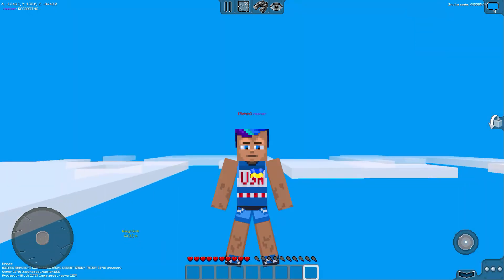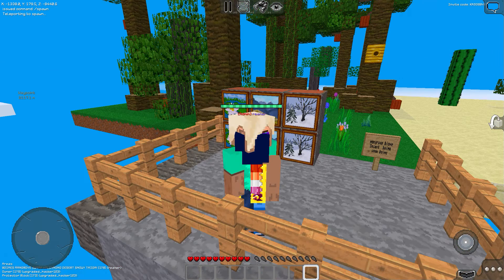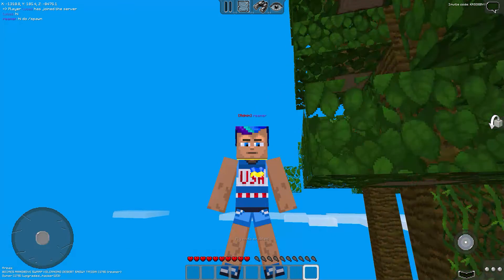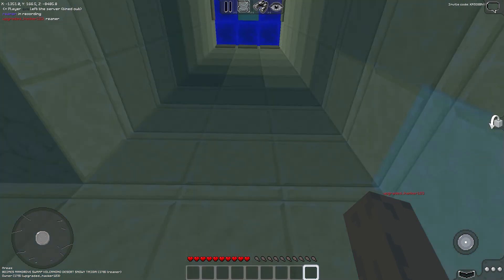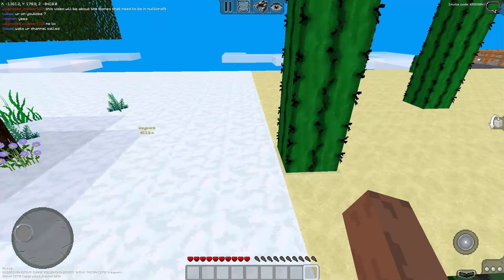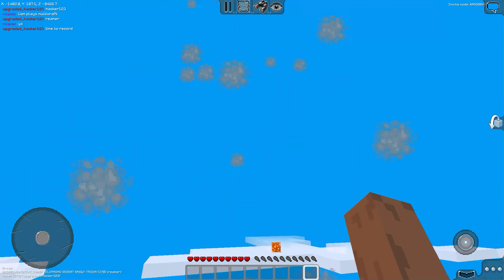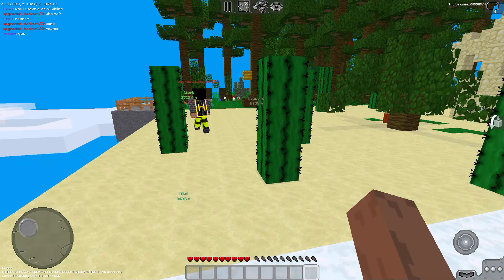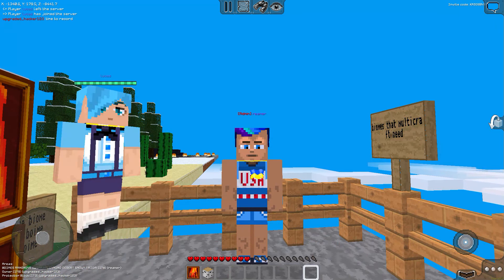MULTICRAFT BIOMES THAT NEED TO GET ADDED!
Yes He Need These